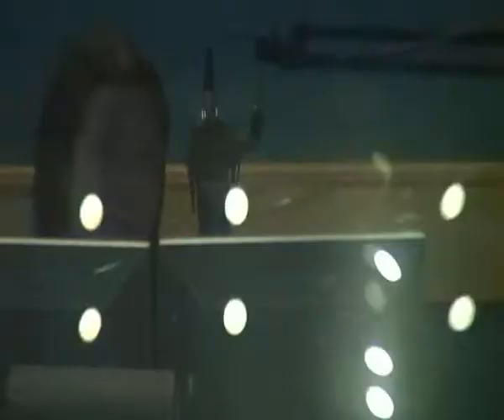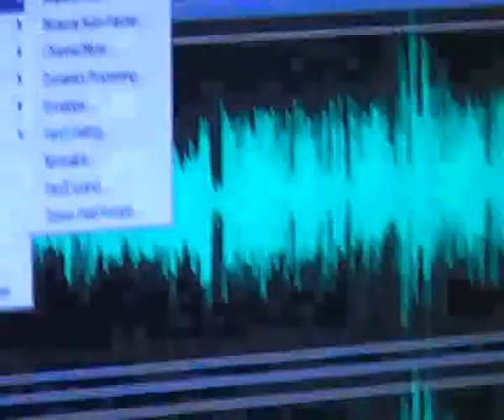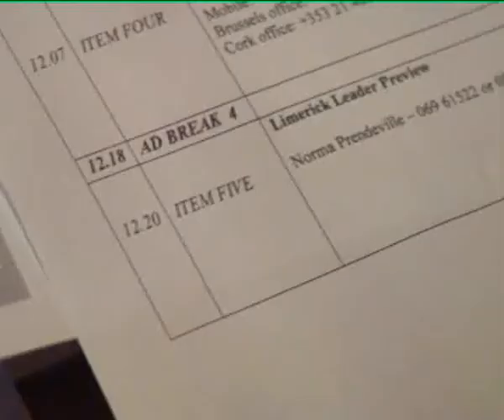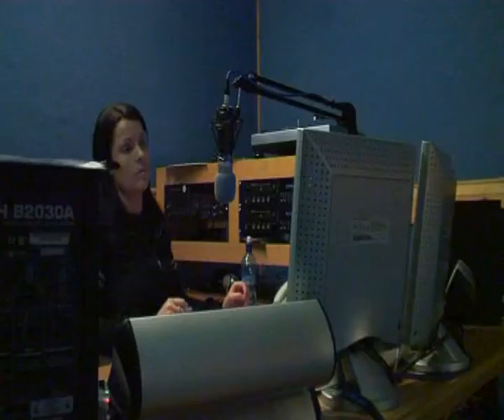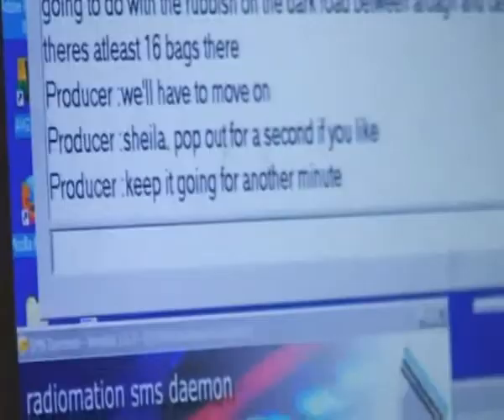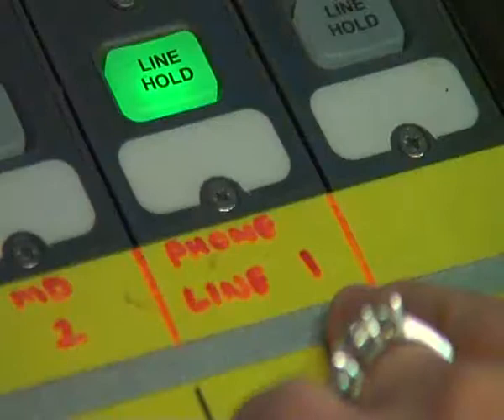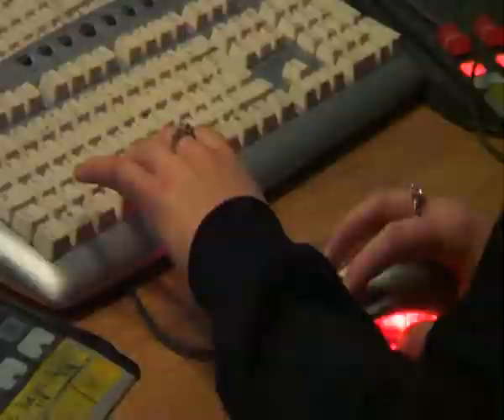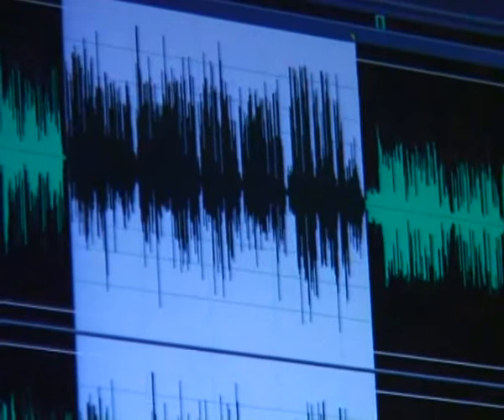WLR Exchange Program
Training video produced locally by Tommy Fitzgerald showcasing the production of the Exchange radio programme on West Limerick 102FM based in Newcastle West, Co Limerick, Ireland.